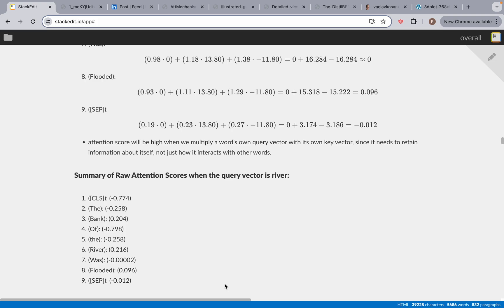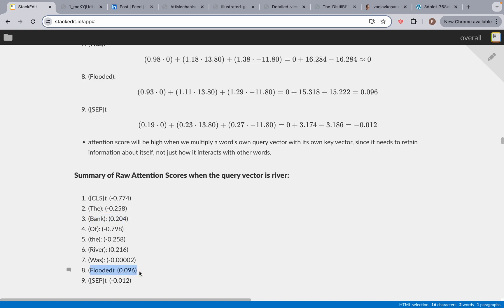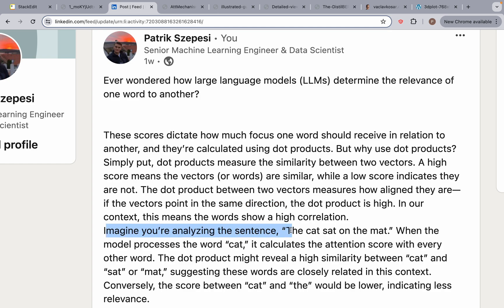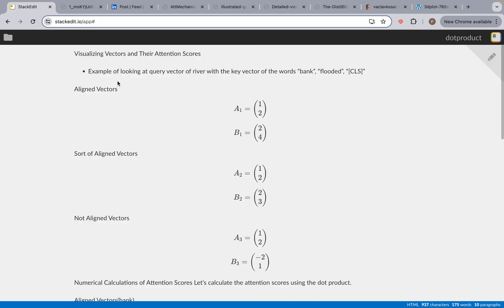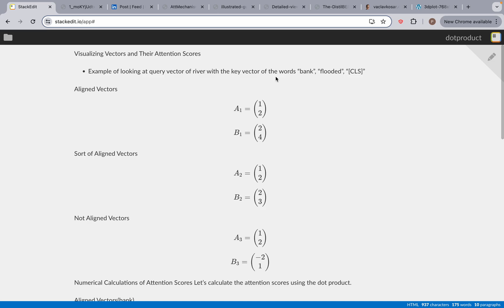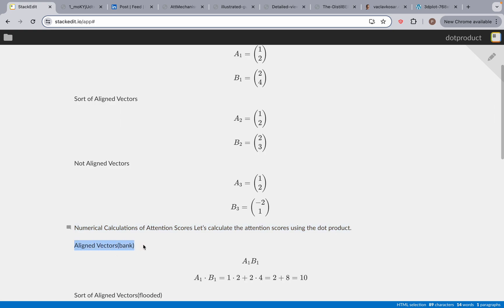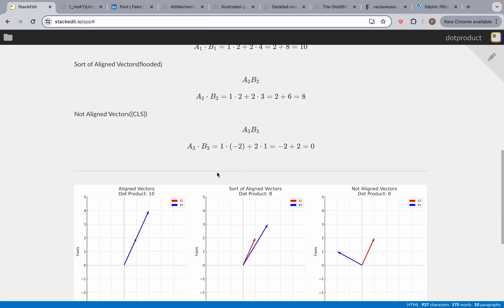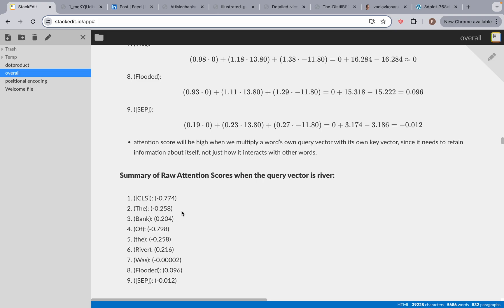Understanding the mathematics Behind Dot products and Vector Alignment for Attention Mechanisms